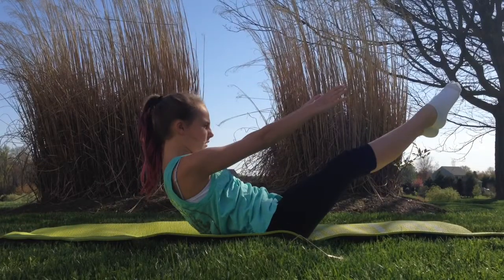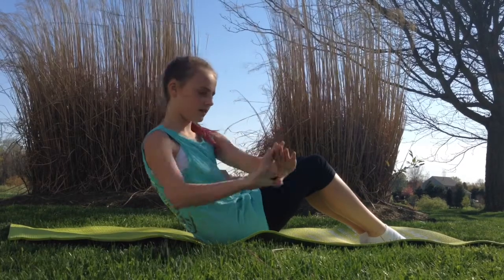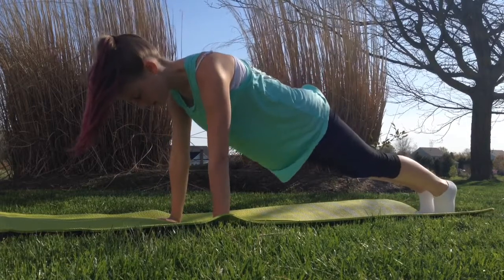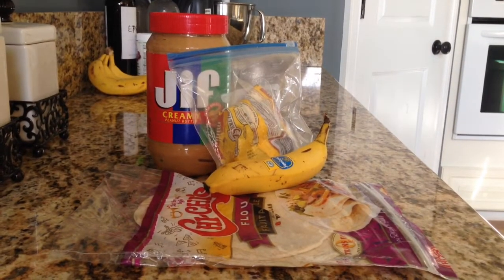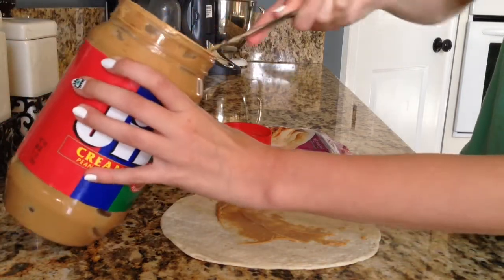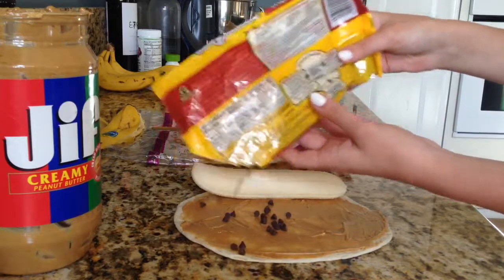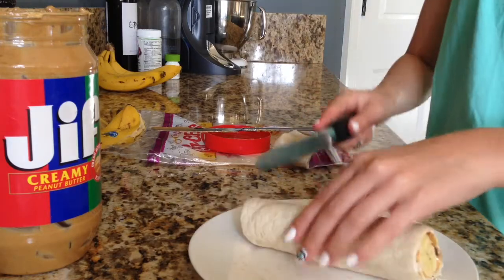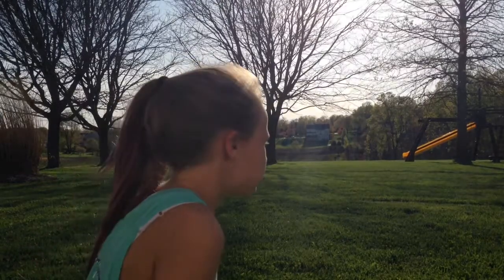Summer Workout + Easy Snack Idea🍉💪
Hey guys! Thanks so much for the views on our last video! LETS SEE IF WE CAN GET THIS VIDEO TO 500 VIEWS IN 2 DAYS?!?! ❤️😝 love you guys!

Love,
E&G❤️